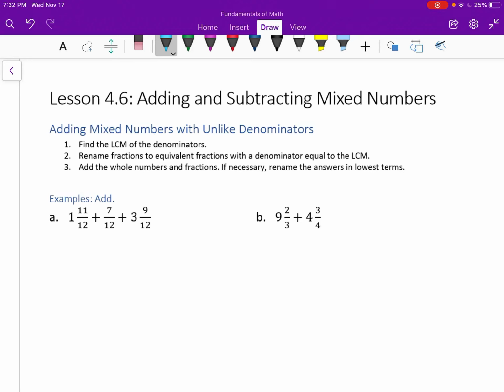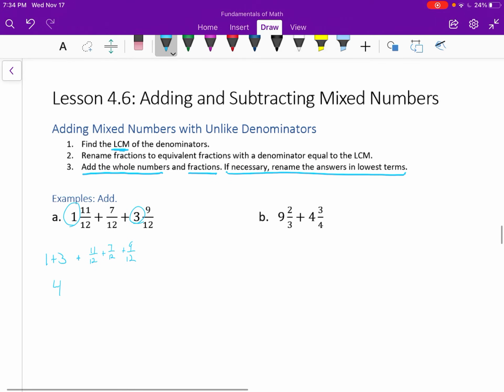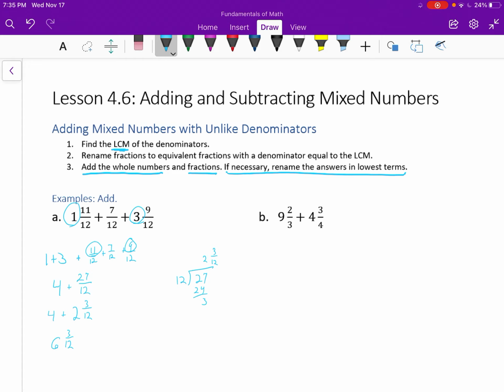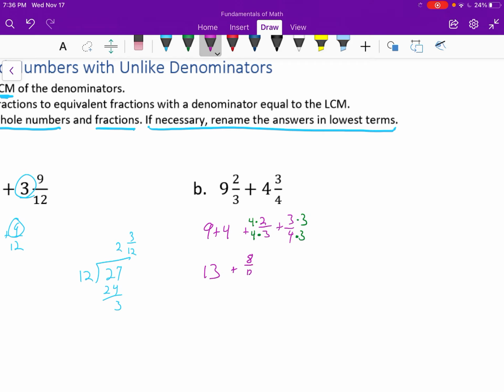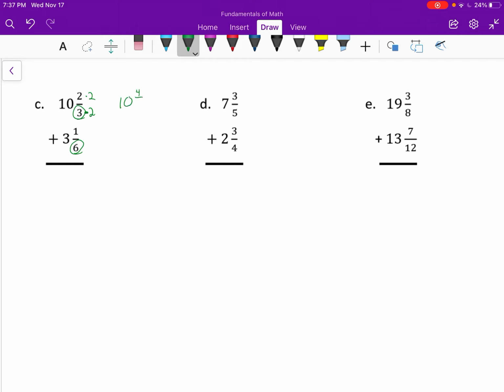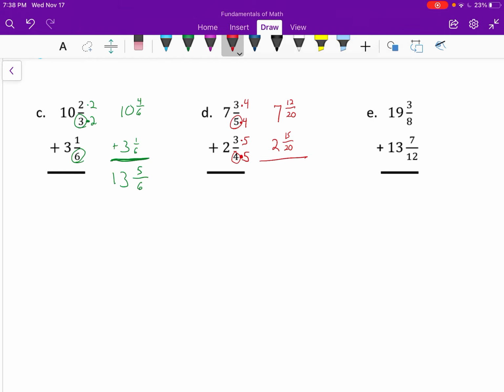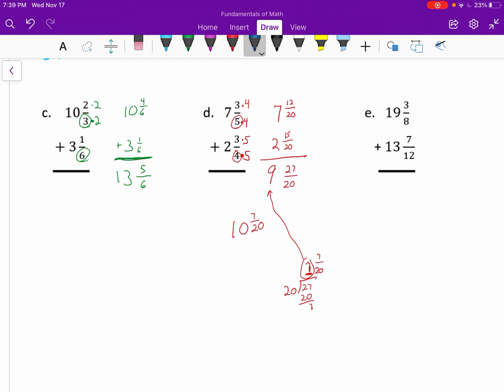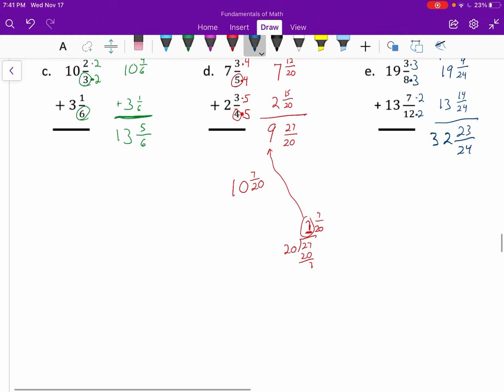Fundamentals of Math Lesson 4.6 - Adding and Subtracting Mixed Numbers Part 1